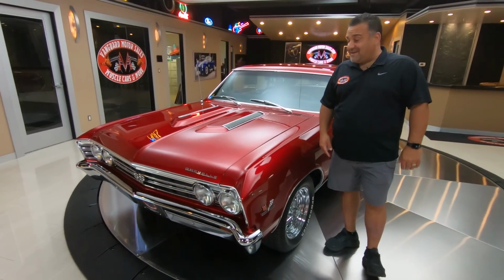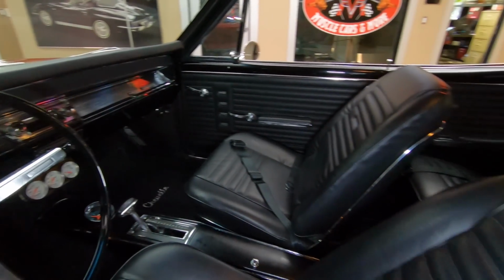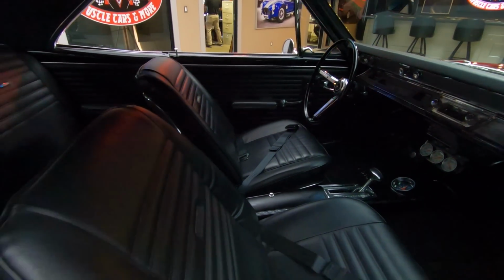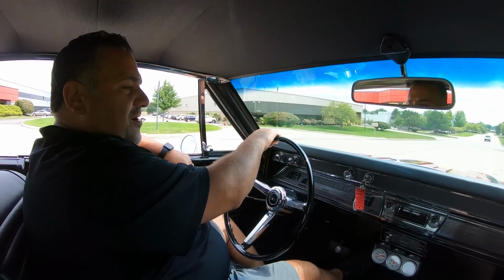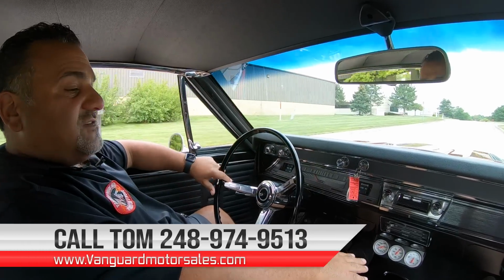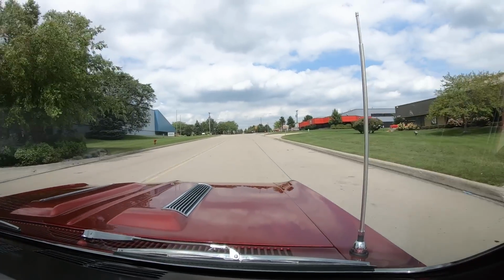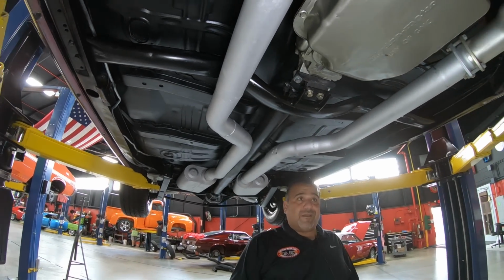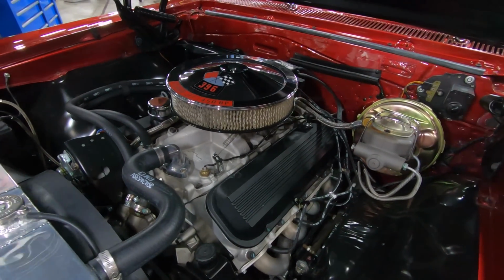1967 Chevrolet Chevelle SS For Sale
1967 Chevrolet Chevelle SS For Sale

VIN: 138177Z127183

Check out this stunning 1967 Chevrolet Chevelle SS! This Chevelle is a True SS 138 Vin car that's undergone a 2-year long Frame-Off Restoration! Take a look at the beautiful Candy Red Exterior Paint, Black Interior, 15'' Chrome Cragar S/S Wheels with BFGoodrich Radial T/A Tires, SS 396 Badging, Dual Headlights, Chrome Bumpers, along with the Polished Trim all around! Powering this Chevy is a GM ZZ454 V8 Crate Engine that's making 469 Horsepower (Tom accidentally says 496hp in the video)! This big block provides you with plenty of power and it's also equipped with GM Performance Aluminum Cylinder Heads and Aluminum Intake Manifold, Headman Ceramic Coated Full-Length Exhaust Headers, and a Quick Fuel 780 CFM 4-Barrel Carburetor. Power is sent to the rear tires through a TH400 3-Speed Automatic Transmission and a 12 Bolt Rear End with 3.31 Gears and Posi. Cruise this SS around town with ease thanks to the equipped Power Steering and Power Front Disc Brakes.

The interior of this '67 Chevelle SS is gorgeous and it's been beautifully restored! Take a look inside to see this Chevy sporting Front Bucket Seating, Rear Bench Seating, Front and Rear Seat Belts, Black Vinyl Upholstery, Black Carpeting and Embroidered Floor Mats, 3-Spoke SS Steering Wheel, Stock Dashboard Gauges, Aftermarket 3-Pack Auxiliary Gauges, Retro Style Aftermarket Radio, Center Console with a Clock, Floor Shifter, along with plenty of room in the trunk for your car show or weekend essentials.

Mechanics:
GM ZZ454 V8 Crate Engine
469 Horsepower
Engine # 19161955
Engine Tag:
     • Part #: 19331574
     • Date: 07/08/2016
     • Serial #: 0008160
- Aftermarket 4-Core Aluminum Radiator
- D.U.I. HEI Distributor
     • Part Number: 19331574
     • Engine Type: Chevy Big Block V8
     • Displacement (cu. in.): 454
     • Bore x Stroke (in.): 4.250 x 4.000
     • Block (P/N 19170538): Cast-Iron with Four-Bolt Main Caps
     • Crankshaft (P/N 14096983): Forged Steel
     • Connecting Rods (P/N 19170198): Forged Steel
     • Pistons (P/N 10215228): Forged Aluminum
     • Camshaft Type (P/N 24502611): Hydraulic Roller
     • Camshaft Lift (in.): .510 intake / .540 Exhaust
     • Camshaft Duration (@.050 in.): 211° Intake / 230° Exhaust
     • Cylinder Heads (P/N 12363392): Aluminum Oval Port; 110cc Chambers
     • Valve Size (in.): 2.190 intake / 1.880 Exhaust
     • Compression Ratio: 9.6:1
     • Rocker Arms (P/N 12368082): Stamped Steel
     • Rocker Arm Ratio: 1.7:1
     • Water Pump (P/N 19168606): Cast-Iron, Long-Style
     • Flexplate (P/N 10185034): 14"
     • Recommended Fuel: Premium Pump
     • Ignition Timing: 36° Total @ 4,000 rpm
     • Maximum Recommended rpm: 5500
     • Balanced: External
GM Performance Aluminum Cylinder Heads
Quickfuel 4-Barrel Carburetor
- 4150 Model
- CFM: 780
- Downleg Boosters
- Vacuum Secondaries
- Electric Choke
- Billet Metering Blocks
- Screw-In Air Bleeds
- GM Performance Aluminum Dual Plane Intake Manifold
- OEM Mechanical Fuel Pump

Transmission # 78 - CP - 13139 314
- Year: 1978

- Tubular Upper and Lower Front Control Arms
- Upgraded Lower Rear End 4-Link Bars
12 Bolt Rear End
- Gear Ratio: 3.31:1
- Posi
- Casting Date: H264 (8/26/1964)
- Suffix Code: CW 0908B

- Crager S/S Wheels
- BFGoodrich Radial T/A Tires

Power Steering

Dual Exhaust
- 3" Pipes All the Way Back
- Full Length Headman Headers (Ceramic Coated)
- Flowmaster Mufflers

Body:
- Trim looks Great
- Chrome is in Good Condition

Interior:
- Door Lips are Clean
- Door Jambs are in Great Shape
- Upholstery is Clean
- Carpet is in Great Condition
- Gauges are Clear
- Front and Rear Seat Belts
- Aftermarket Gauges
- Trim looks Incredible
- Dash Pad is Clean
- Dash Panel in Good Shape

Underneath:
- Floors are in Great Shape
- Frame is Solid
- Wheel Wells are in Good Condition

Timestamps
00:00 Beauty Shots
00:41 Walk Around
03:36 Test Drive
07:13 Underside
08:52 Under the Hood